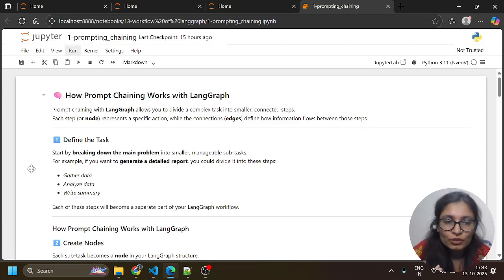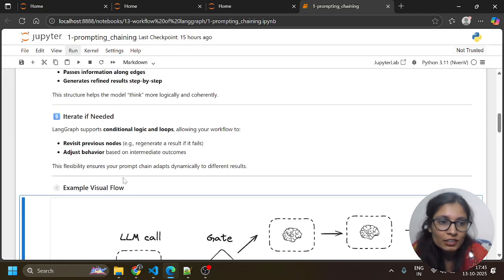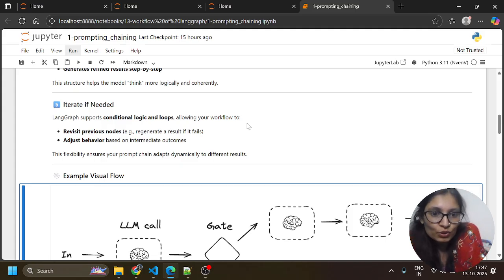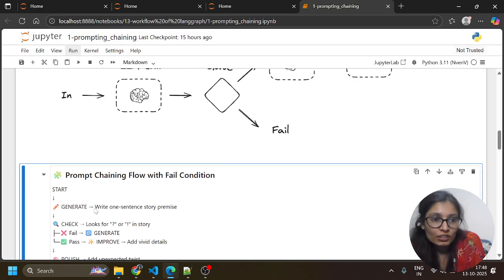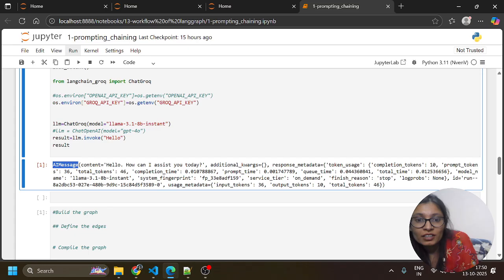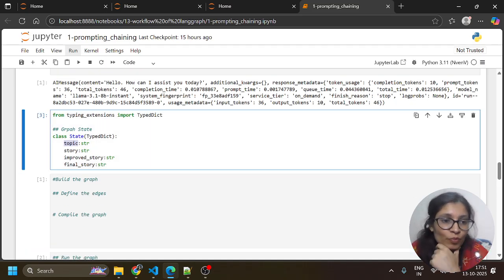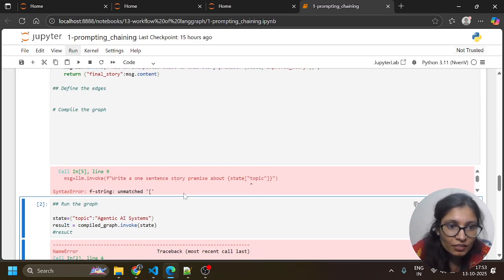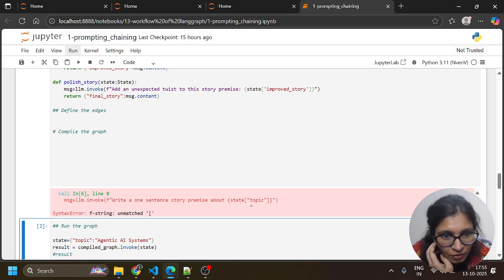LangGraph Workflow #1 – Prompting & Chaining (Part 1) | Building AI Workflows | Nidhi Chouhan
Welcome to LangGraph Workflow Part 1: Prompting & Chaining 🚀

In this video, we’ll dive deep into how to connect LLM prompts with LangGraph chains to form a powerful AI workflow.
You’ll learn how to use prompt templates, message flow, and chaining logic to build modular, reusable, and dynamic AI components.

✅ How prompting works inside LangGraph
✅ Using ChatPromptTemplate for structured messages
✅ Creating and linking chains between nodes
✅ Understanding prompt → response → next-node flow
✅ Visualizing chained workflows in LangGraph

This session builds the foundation for agentic workflows — where multiple prompts, models, and tools work together seamlessly ⚙️

LangGraph Prompting,
LangGraph Workflow,
LangGraph Chaining,
LangGraph Prompt Template,
LangGraph Chains Tutorial,
LangChain + LangGraph,
LangGraph Nodes,
LangGraph StateGraph,
Agentic AI Bootcamp,
LangGraph AI Workflow,
LangGraph Prompt Flow,
CodeNidhi LangGraph,
Nidhi Chouhan LangGraph